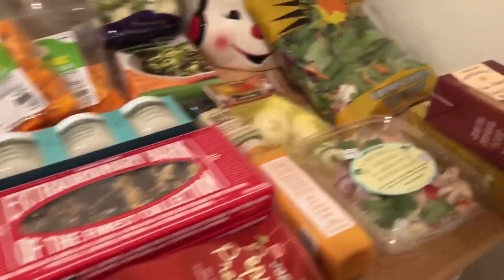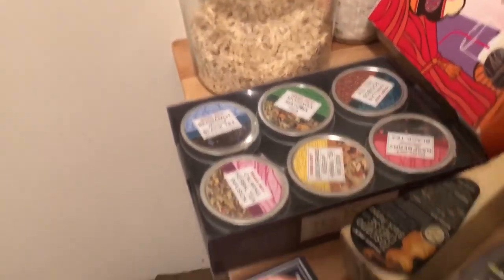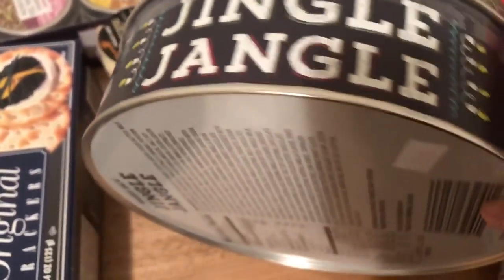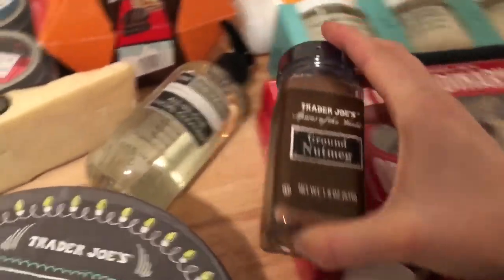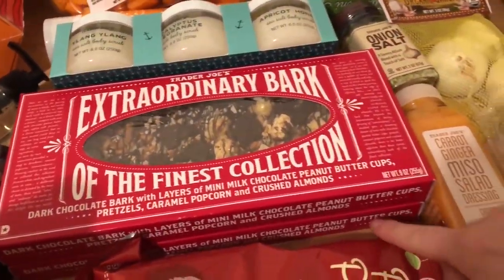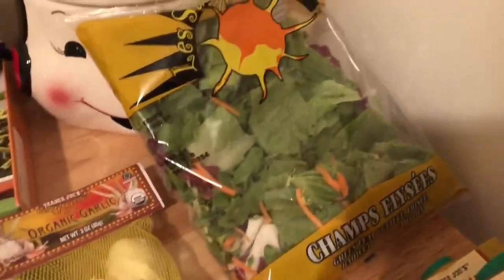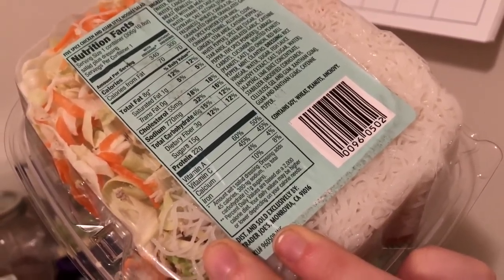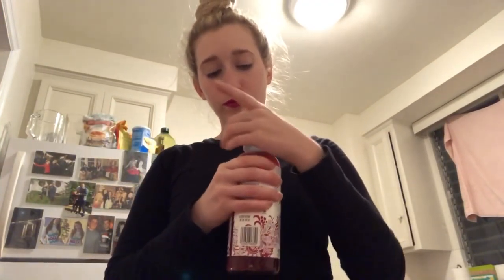HOLIDAY TRADER JOES HAUL ❄️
I KNOW I SAID WHALE WHEN IT’S A MANATEE SLIP OF THE TONGUE OOPS. I was in 4-H I know all my animals land and sea hahah. I love all the seasonal items at TJs. I cant wait to make goodie bags and watch Christmas movies.

What are your favorote Trader Joes items?